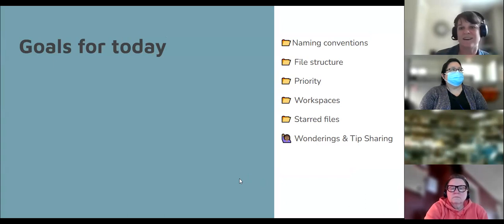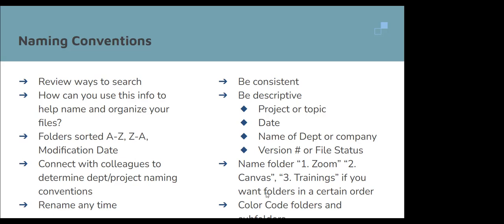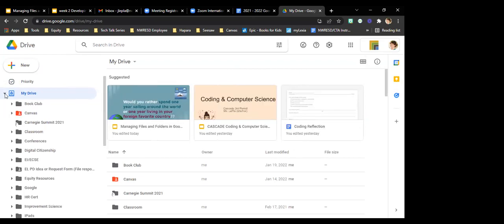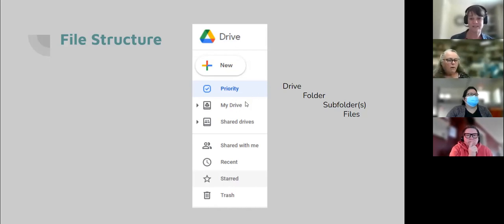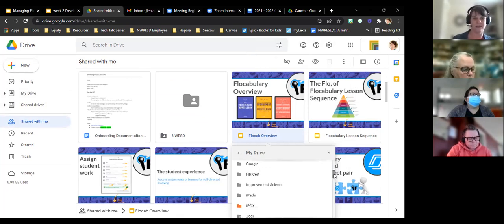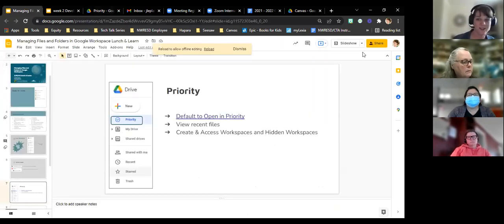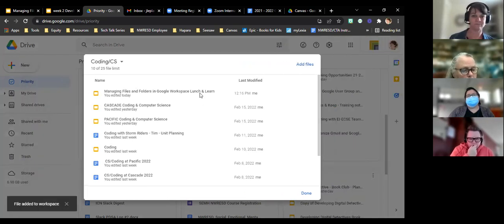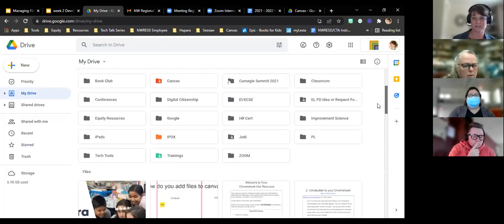Managing Files and Folders in Google Workspace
Learn and review some tips for managing your Google Flies and Folders, along with priority drive and workspaces.